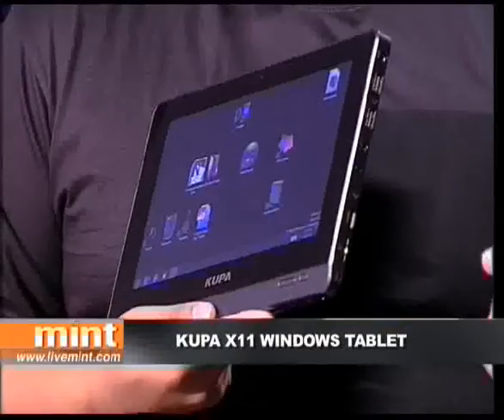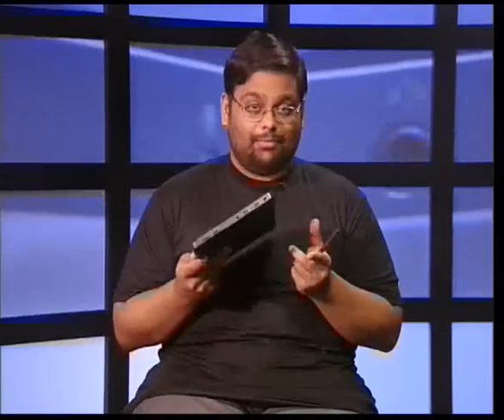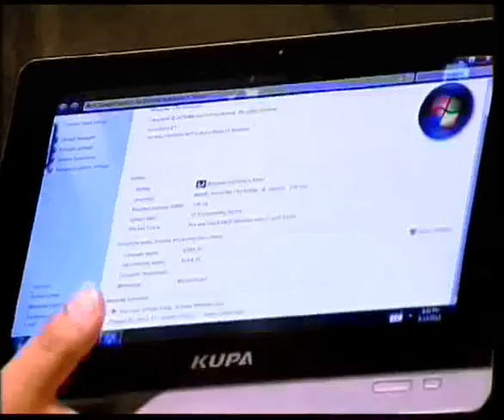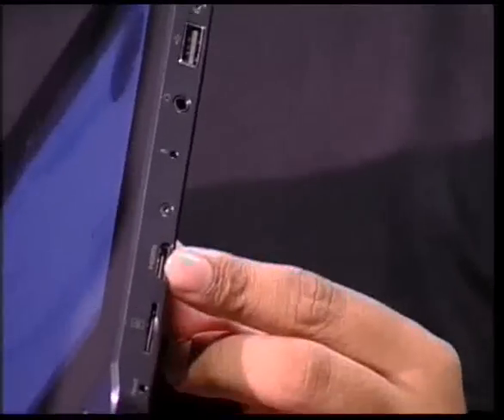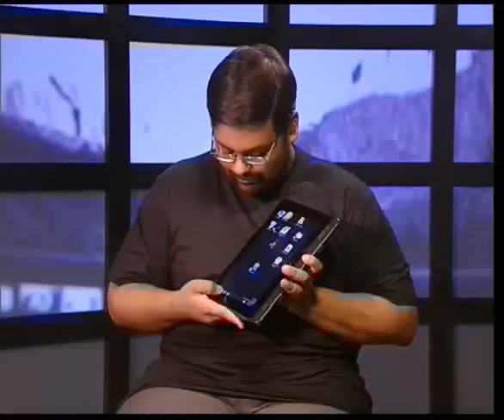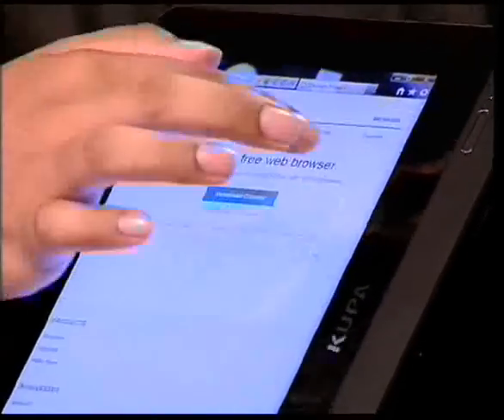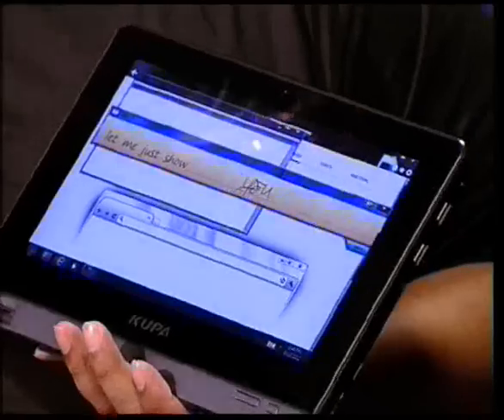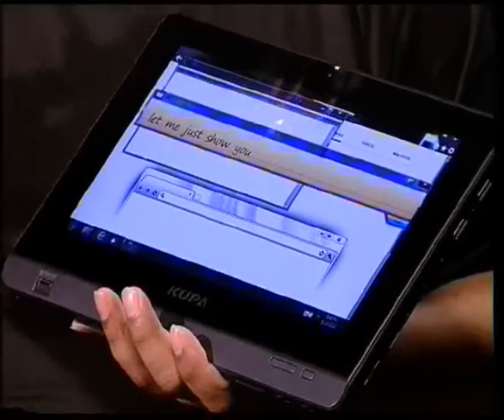Gizmo Guru: Windows on the go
Gopal Sathe checks out Milagrow's Kupa X11, and tells us why it's probably best to wait another month if you want a great Windows tablet.